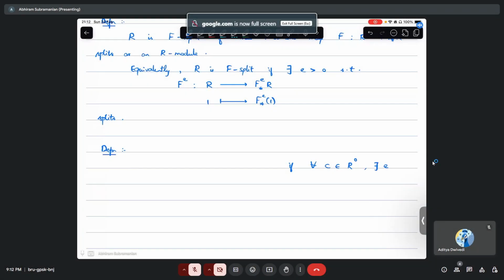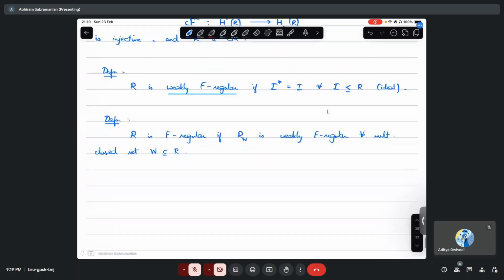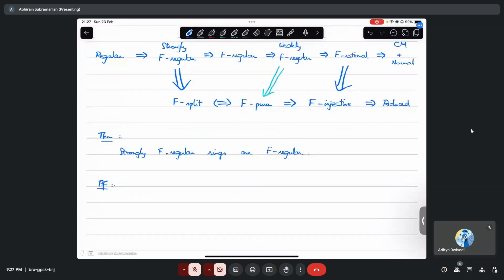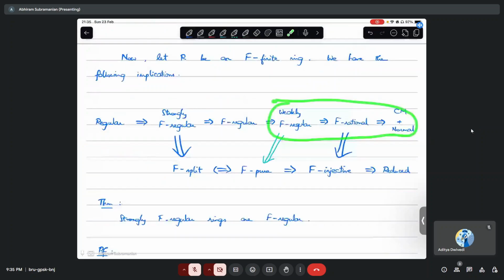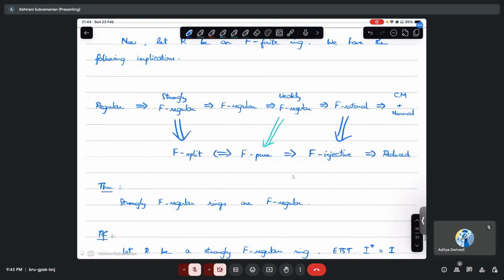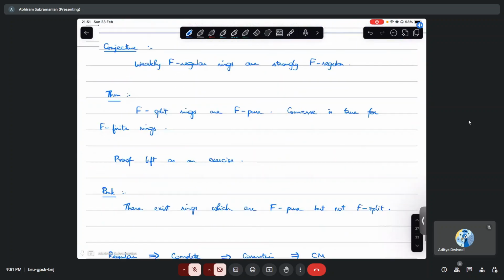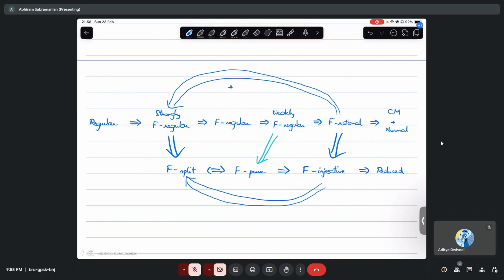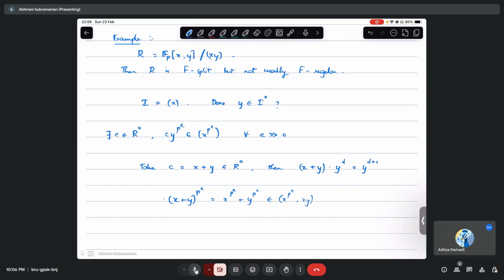Lecture 9: Reconciling the notions of regularity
In this talk we try to understand the notions of F singularities by comparing them and drawing equivalences